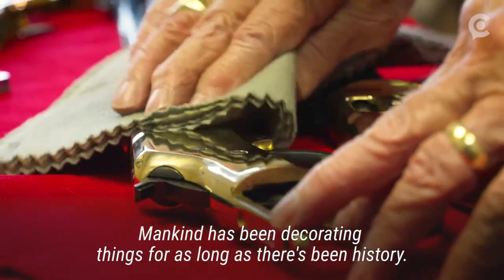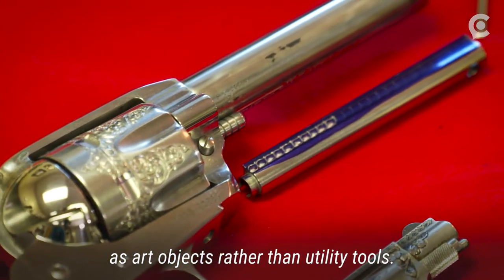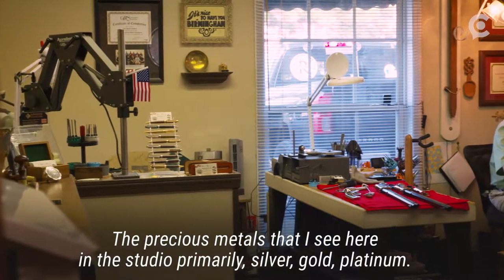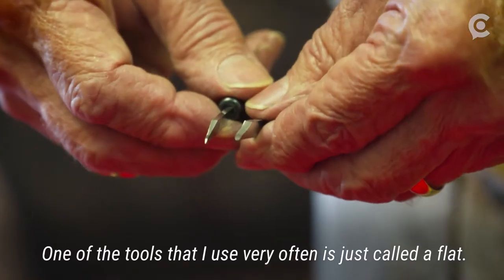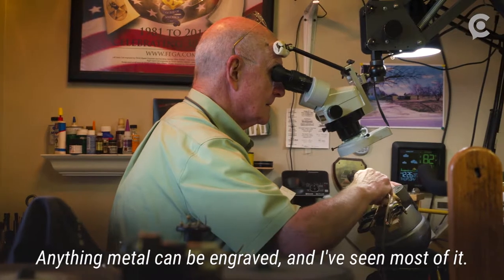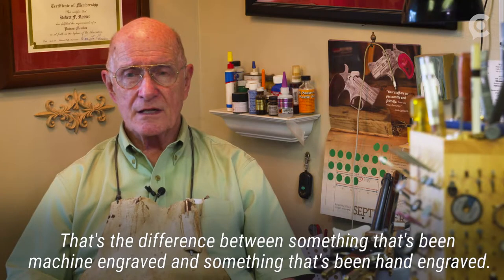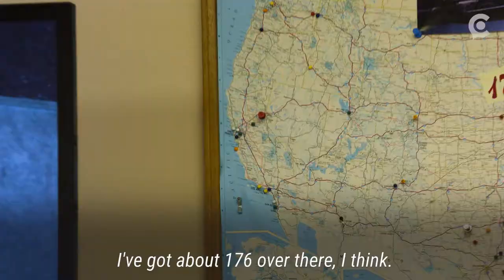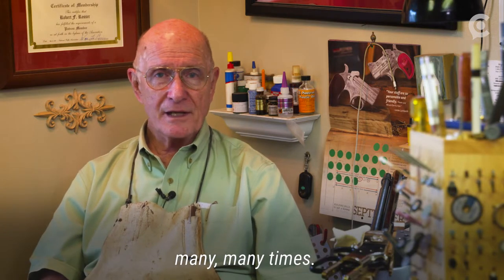Weird Jobs: Firearms hand engraving is an art form that few have mastered